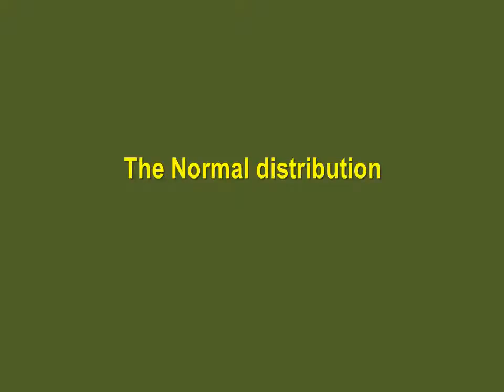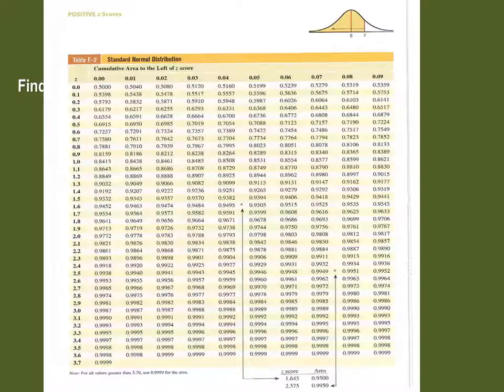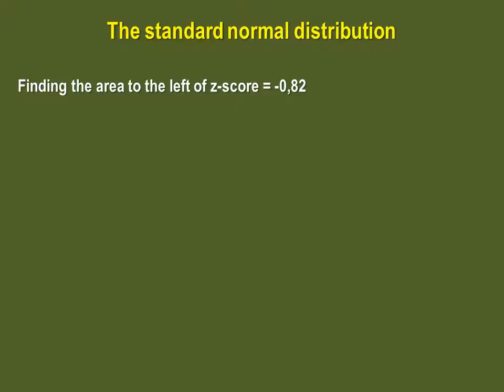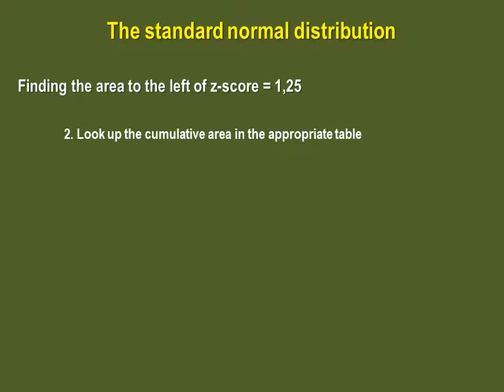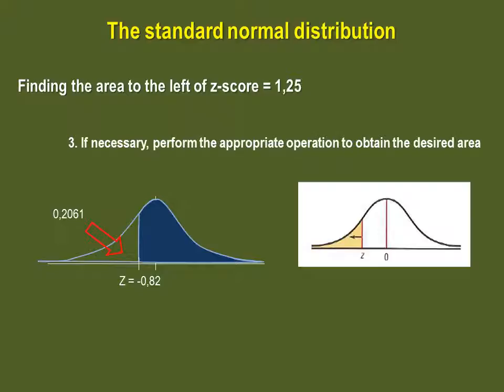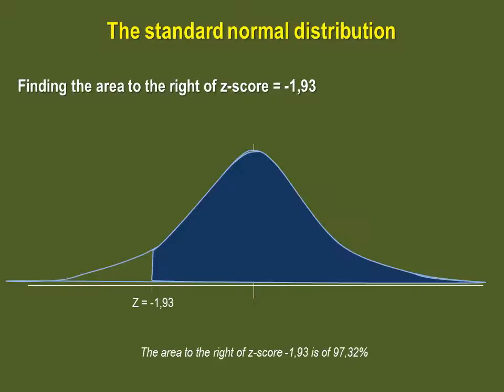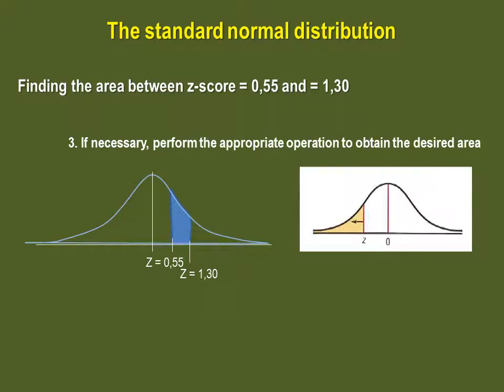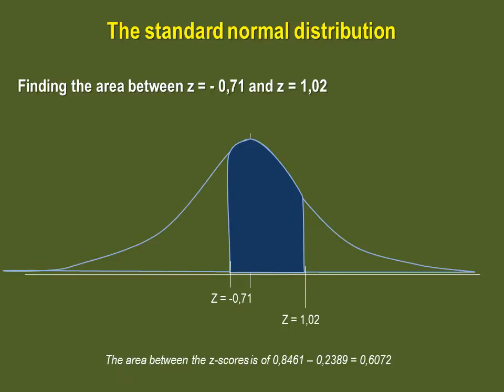Normal Distribution 2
This video will guide you on how to use a z-score table to find probabilities associated to any given value of a normally distributed variable.
The table was taken from: Bluman and Mayer, 2011. Elementary Statistics, 2nd canadian edition. McGraw-Hill.